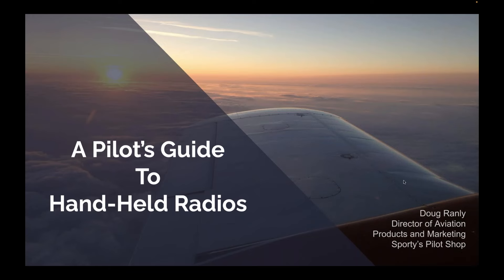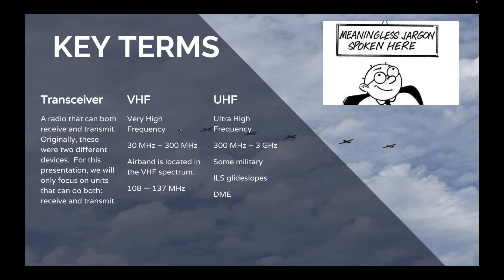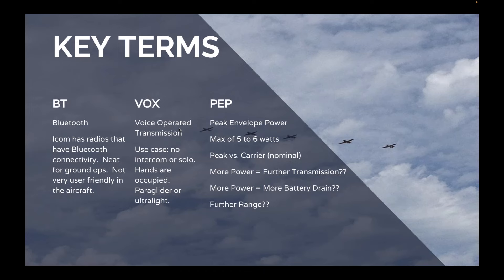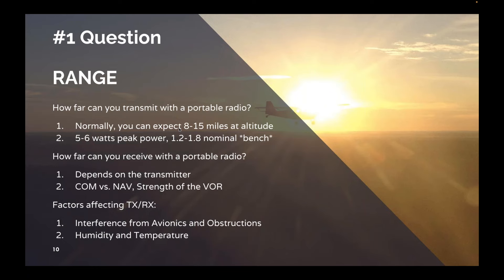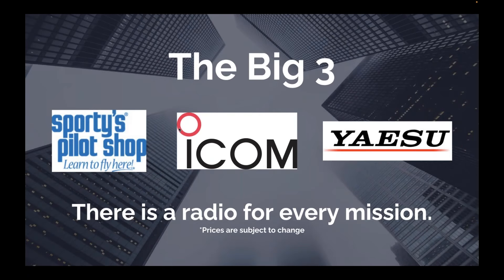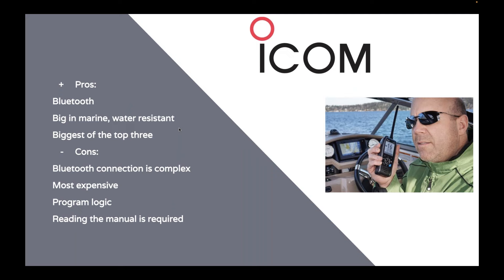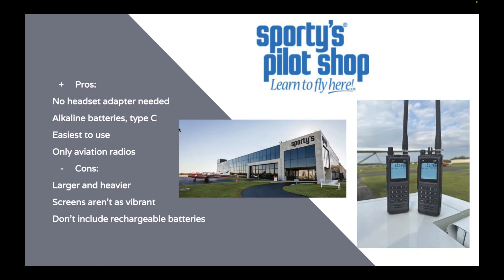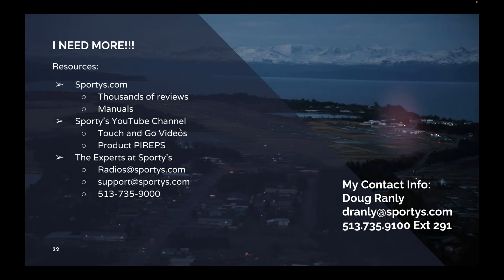Aviation radios - choosing the right handheld (Sporty's, Icom, Yaesu) | Webinar recording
A portable aviation radio is a great backup tool and a valuable resource for flight training too. Join Sporty’s radio expert Doug Ranly for an in-depth look at the technology, what to look for when buying a radio, and tips for using them in the real world. Includes a review of the latest options from Icom, Yaesu, and Sporty's.

Topics include:
- Key Terms
- Answer the #1 Question
- What to Look For
- Big Three Brands
- Real World Tips and Advice